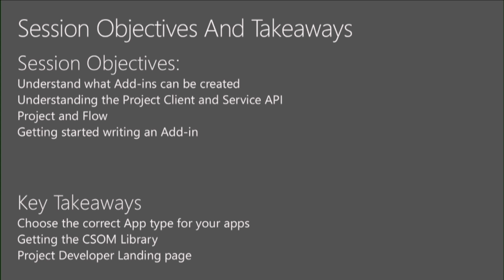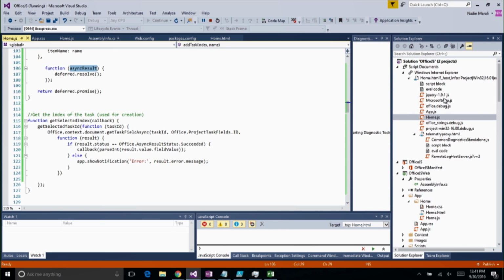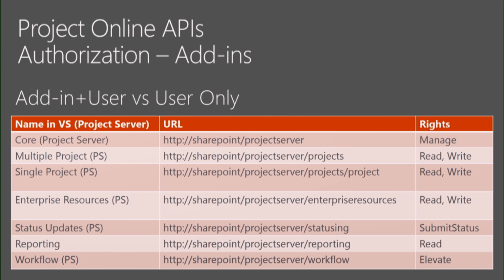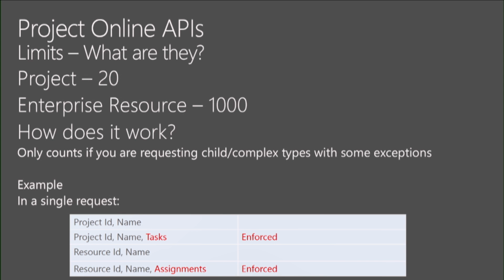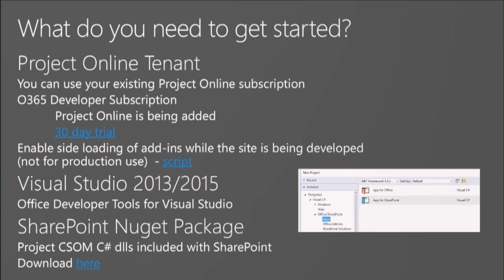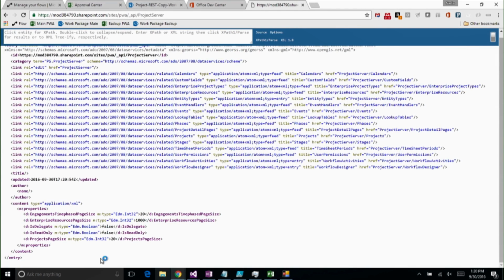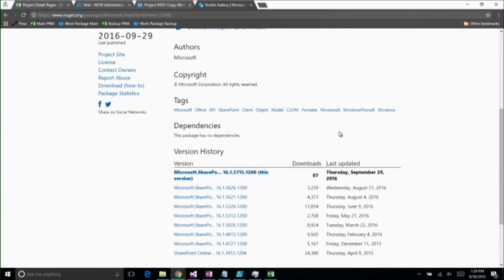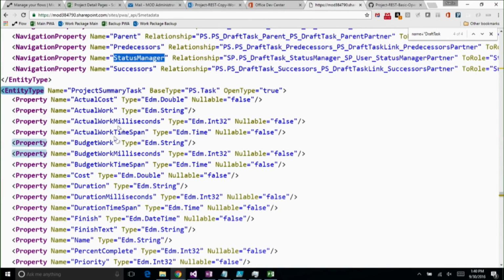Microsoft Ignite 2016 Satisfy custom needs with Microsoft PPM